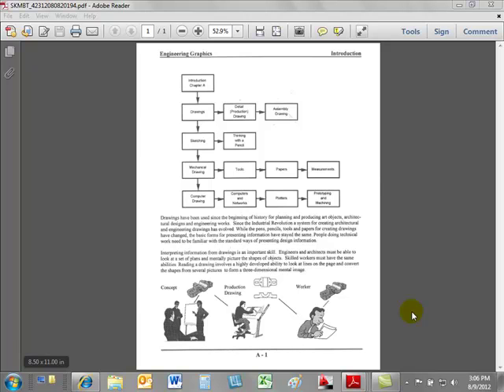102 CAD F12 CH A LEC 1 2